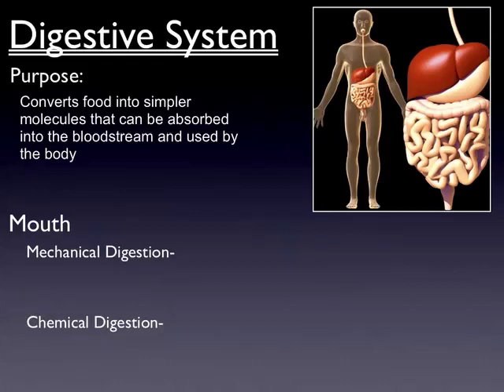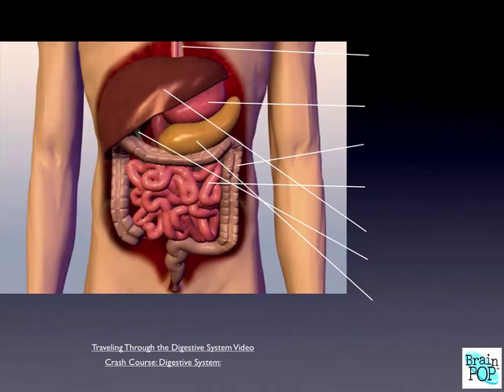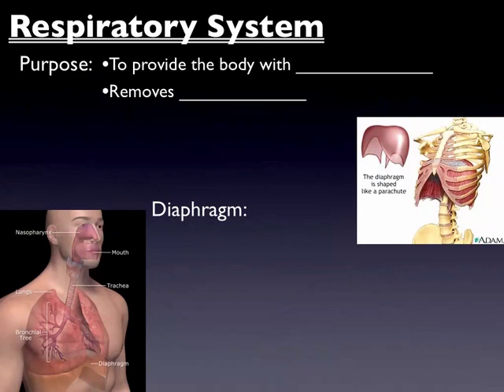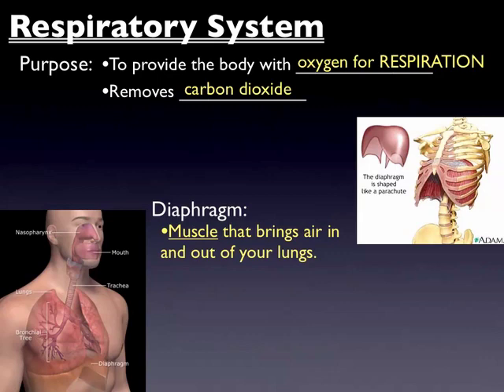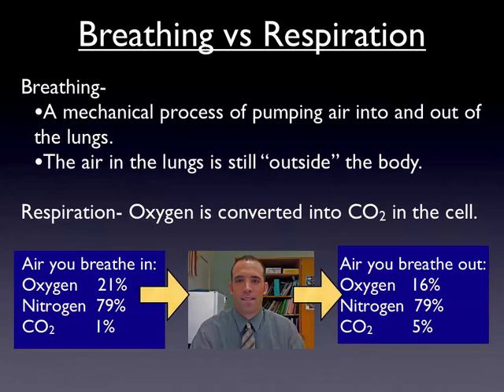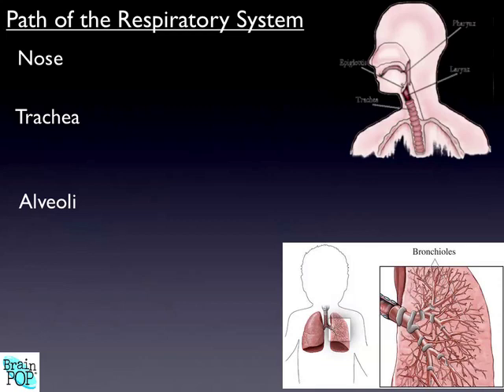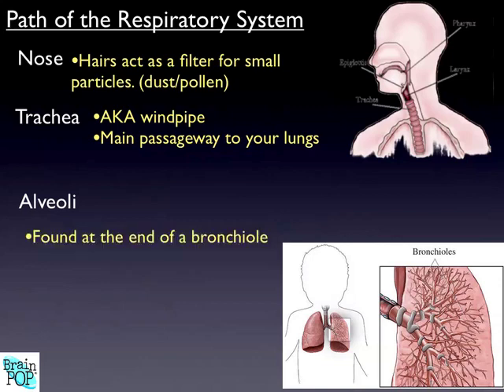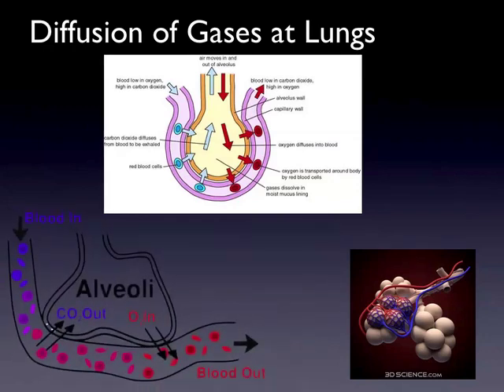SCI 7/8 - Respiratory and review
In this video we review the digestive and excretory systems and then cover the respiratory system.